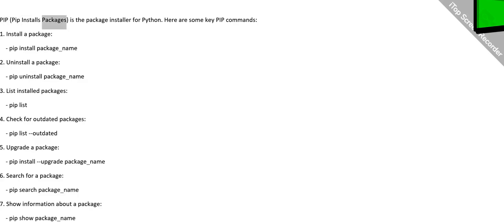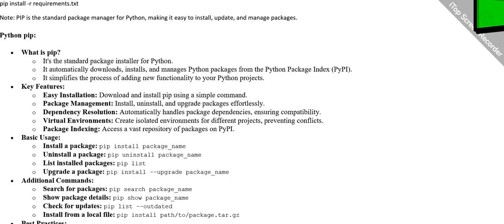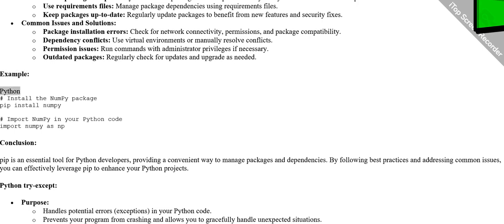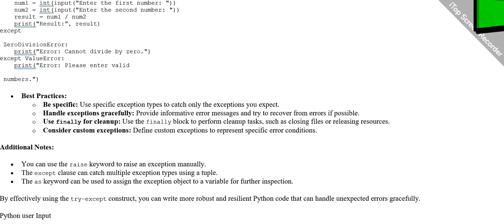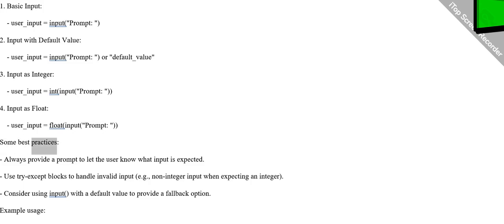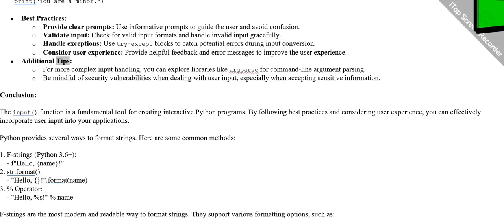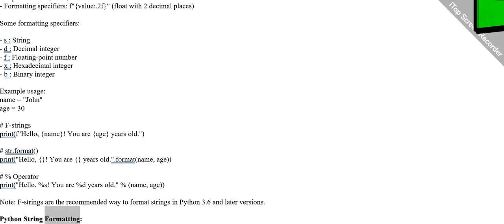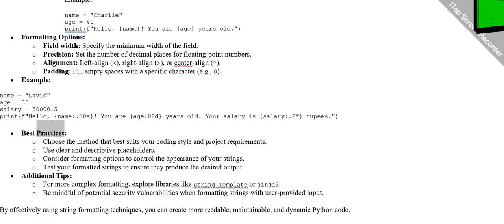Python pip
PIP is the package installer for Python. It allows you to install and manage additional libraries and dependencies that are not part of the standard Python library.